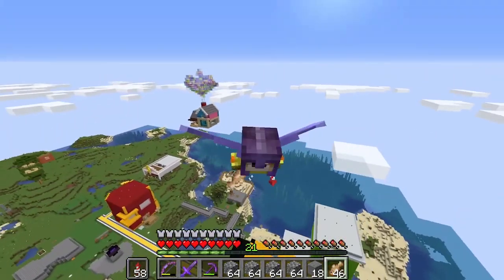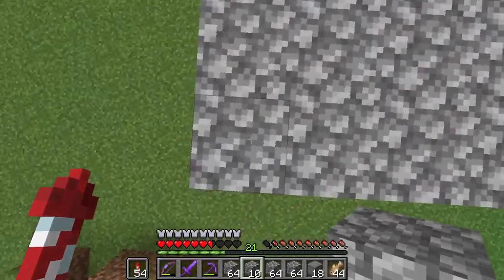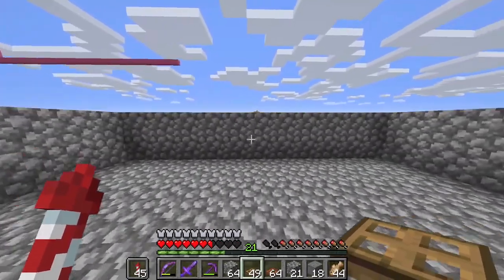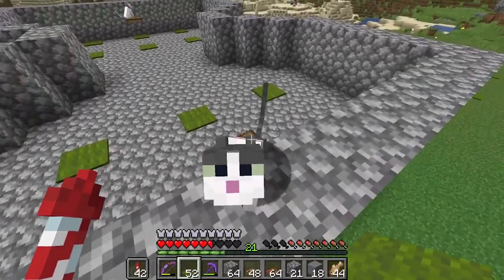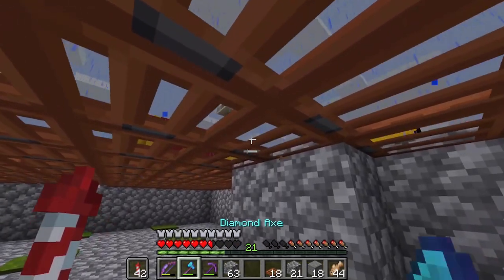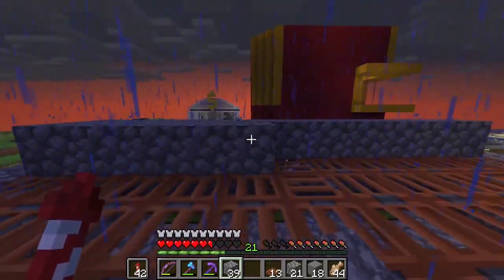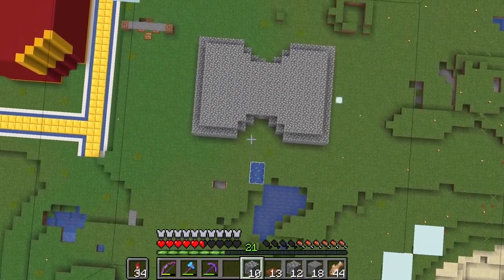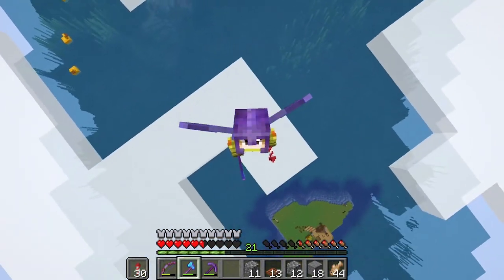the most EFFICIENT and EASY CREEPER/GUNPOWER FARM *EVER*